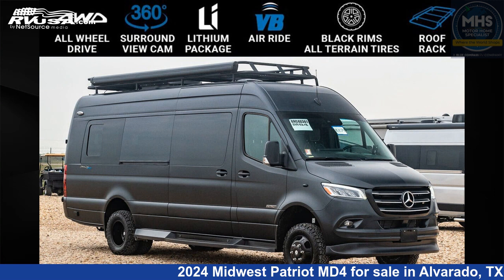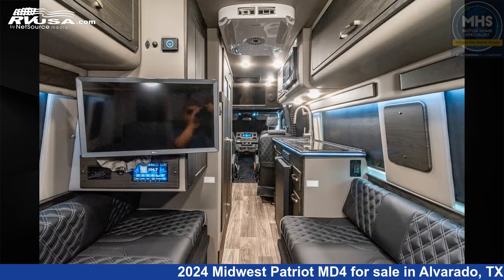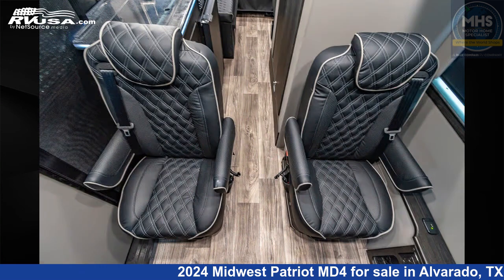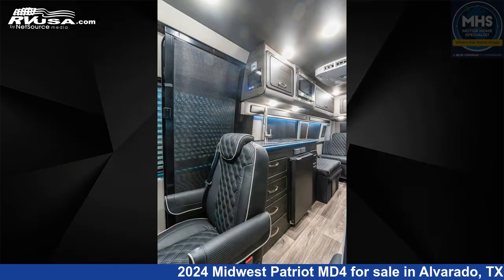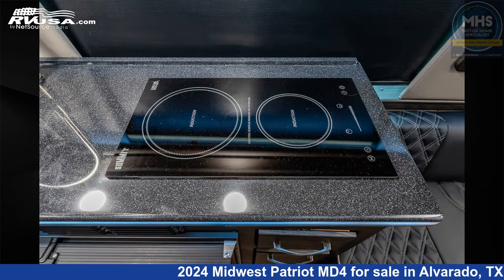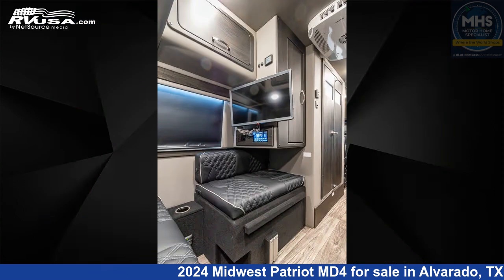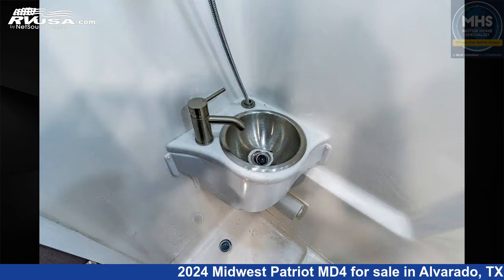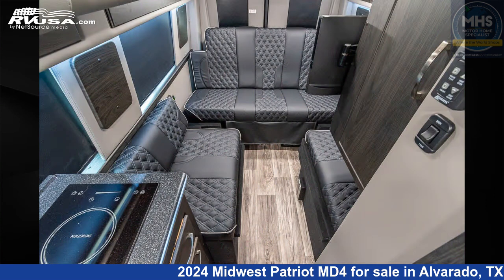Eye-catching 2024 Midwest Patriot MD4 Class B RV For Sale in Alvarado, TX | RVUSA.com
This 2024 Midwest Patriot MD4 is a Class B RV. It is located in Alvarado, TX 76009 and is offered for sale by Motor Home Specialist. This New Midwest Is 24' 3" in length and features a Black Seats/Graphite & Black Denali interior. This 2024 Midwest Patriot MD4 is built on a Mercedes-Benz Sprinter chassis and is powered by a Mercedes-Benz engine.